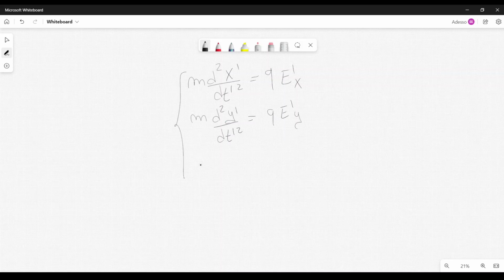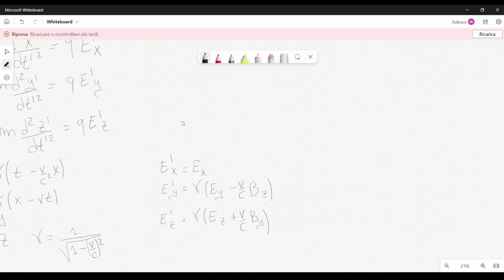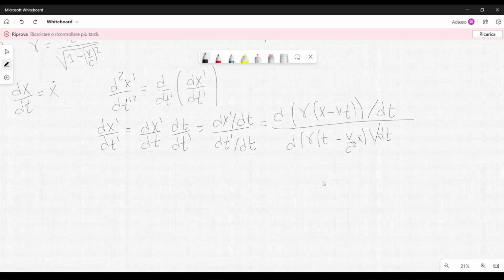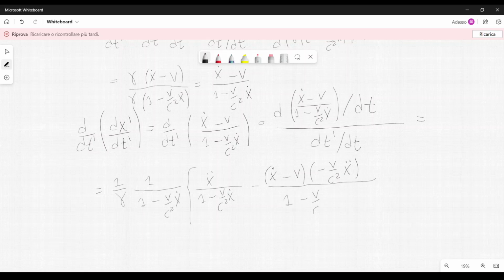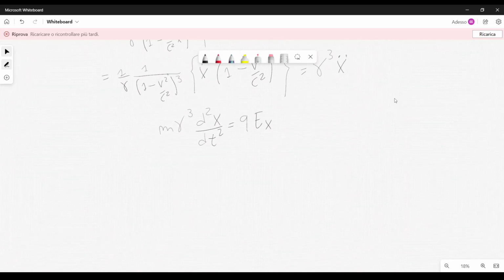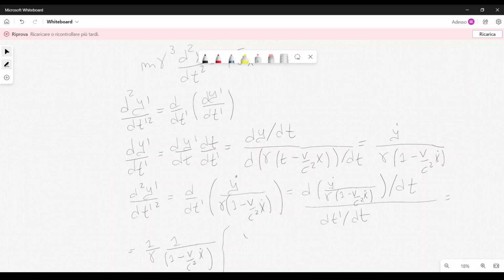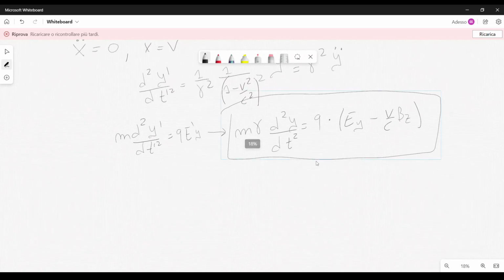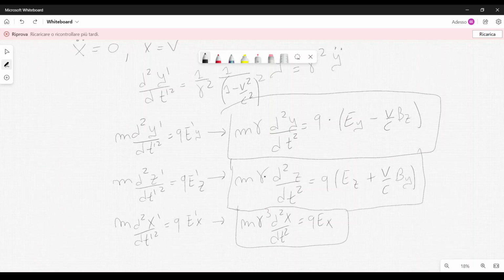Equations of motion of an electron in different frames (Special Relativity)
Dynamics of an accelerated electron.

This is an excerpt of a course on Special and General Relativity, which you can find here: